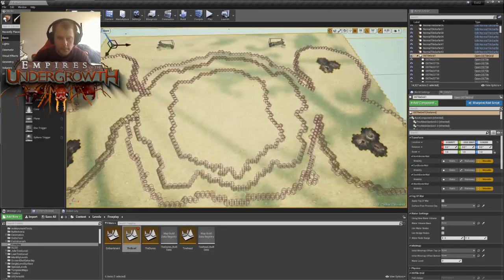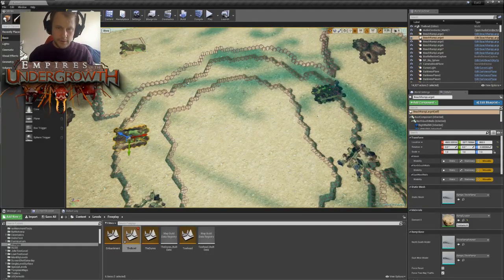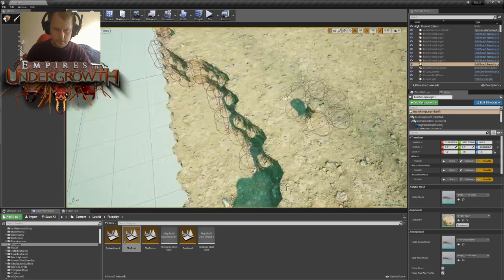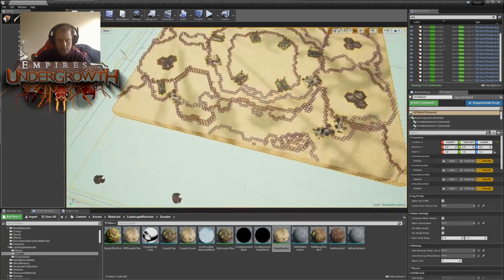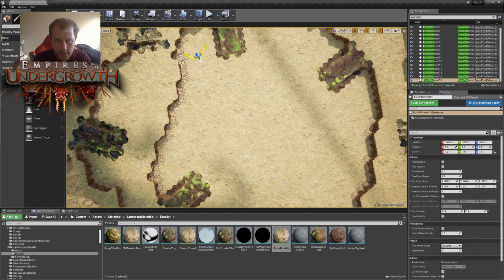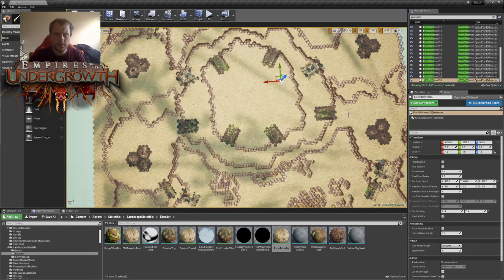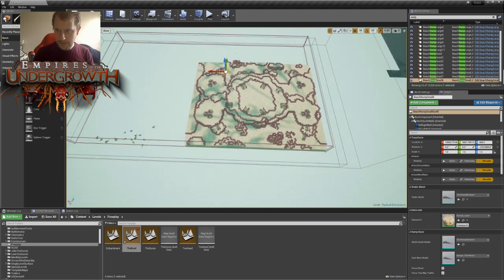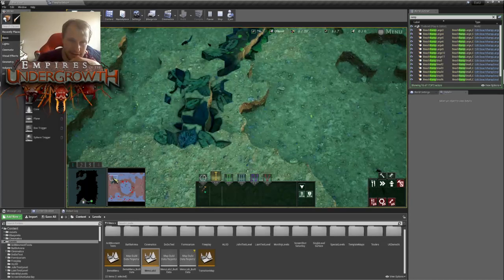New Freeplay Map! Empires of the Undergrowth Dev Stream 4th October 2020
It's time for a new freeplay map! John's making a level with 2v2 combat in mind, building on the freeplay AI colonies which are current in the optional beta.

Broadcasted live on Twitch on 4th October 2020 - watch future broadcasts live

Empires of the Undergrowth is a simulation real-time strategy game set in the world of ants!